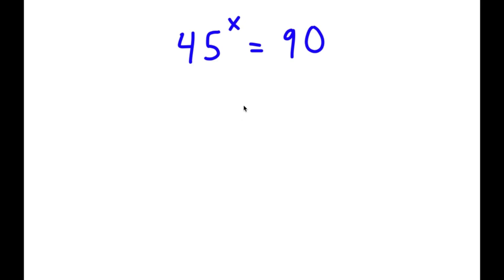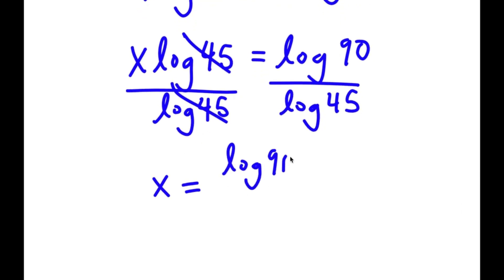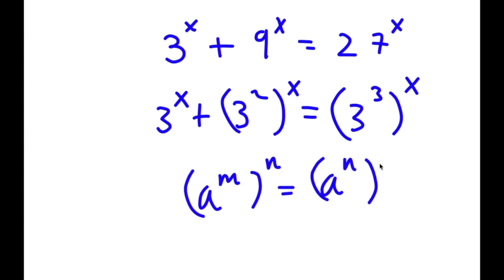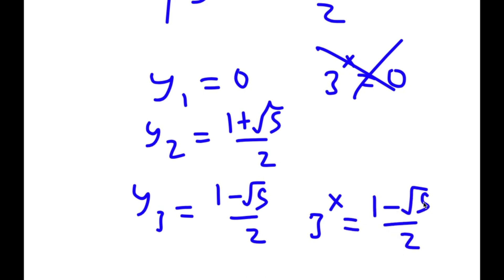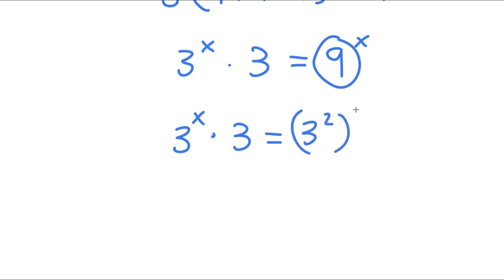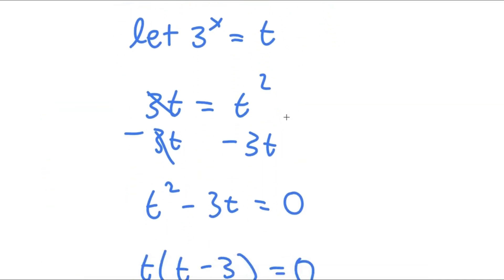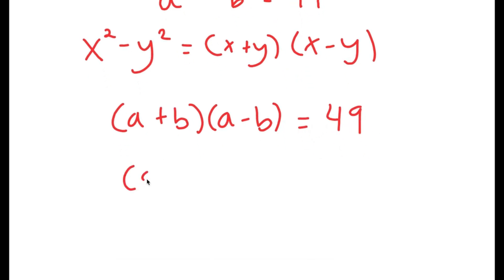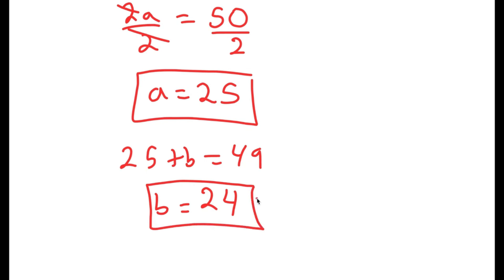Solving An IMPOSSIBLE Equation | Disproving The Laws of Mathematics